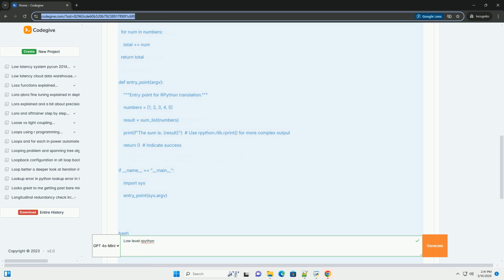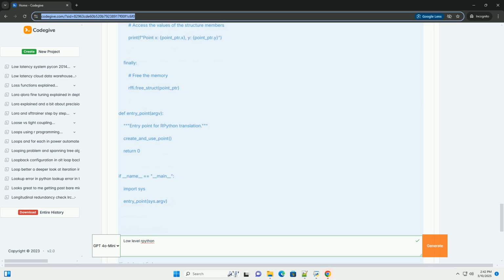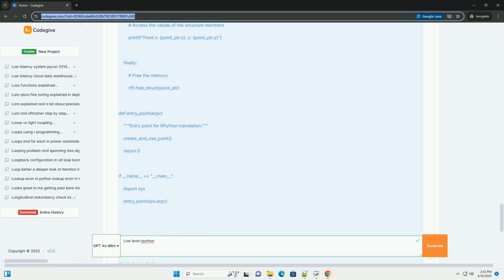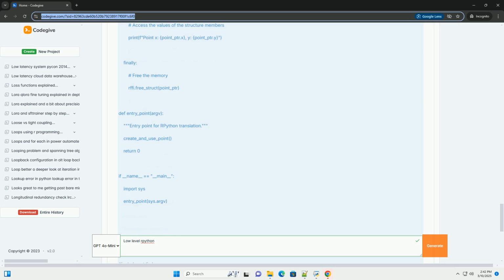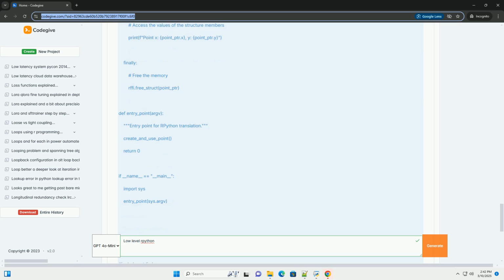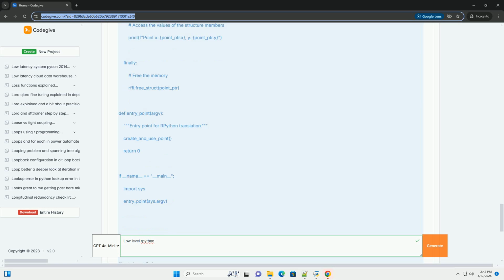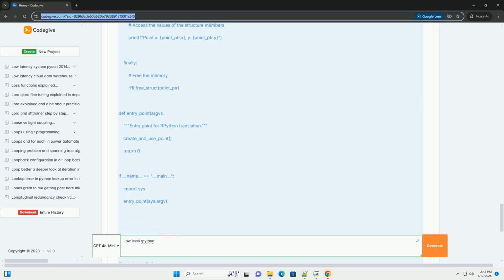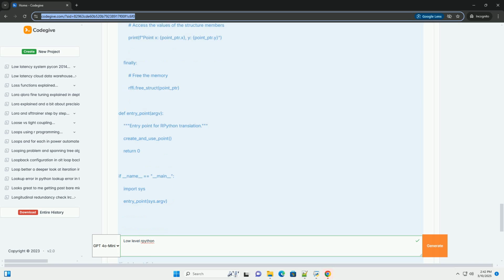Low level rpython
okay, let's dive deep into low-level rpython, covering its principles, how it differs from standard python, common challenges, and practical examples.  this will be a comprehensive guide to get you started with writing efficient and constrained code for use with the pypy toolchain.

**what is low-level rpython?**

rpython (restricted python) is a subset of the python language designed specifically for building interpreters and other systems-level tools. its primary purpose is to allow you to write code in a relatively high-level language (python) and then, through the pypy toolchain, translate it into a more performant, often lower-level language like c.

*   **why use low-level rpython?**

    *   **performance:**  rpython is not about writing general-purpose python code. it's about writing very specific code (often interpreters, compilers, emulators, or other highly optimized tools) that can then be translated into optimized native code by the pypy toolchain. the translation process performs static analysis, optimization, and code generation.
    *   **control:**  low-level rpython gives you finer-grained control over memory allocation and data representation.  this is crucial for building systems where you need to manage resources efficiently.
    *   **bridging the gap:** it simplifies the process of creating fast interpreters for dynamic languages, allowing you to experiment with language design without sacrificing performance.
    *   **safety:** it provides type safety and bounds checking (when enabled) to help prevent common errors in low-level code.

*   **key characteristics of rpython:**

    *   **static typing:**  rpython enforces a static type system.  this doesn't mean you write explicit type declarations everywhere (type inference is used extensively), but the translator *must* be able to determine the type of every variable and expression at compile time.  this allows for more aggressive optimizations.
    *   **limited features:** rpython restricts ...

rpython
 low level
 programming
 performance
 type inference
 Python
 optimization
 language implementation
 just-in-time compilation
 static typing
 interpreter
 garbage collection
 memory management
 virtual machine
 abstraction